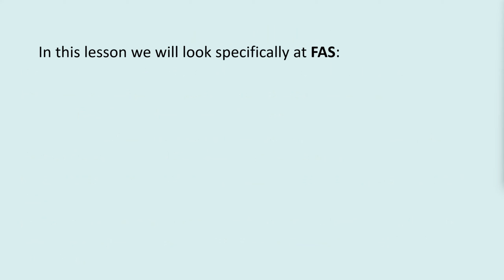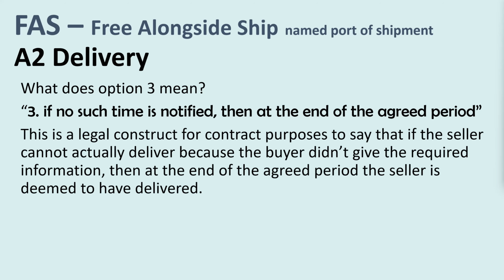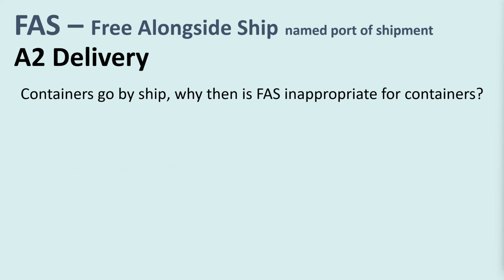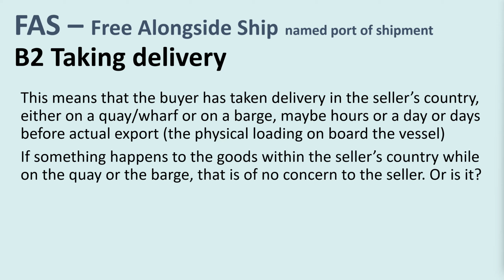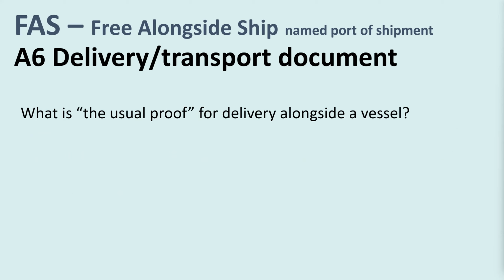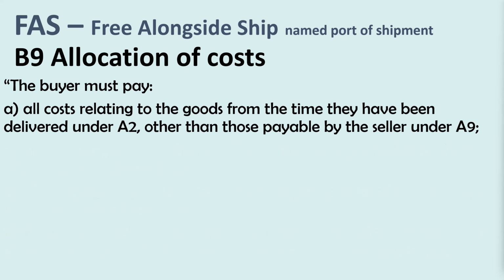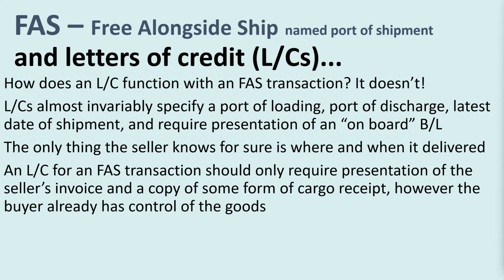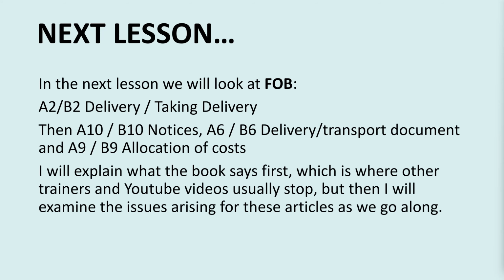Lesson 14 FAS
In this lesson, on Incoterms® 2020, number 14, we look at the FAS rule's articles on Delivery/Taking delivery,  Delivery/Transport document, Allocation of costs and Notices. I explain matters with FAS that the Incoterms® 2020 book doesn't even mention. You won't find these explanations anywhere else!

If you REALLY want to understand Incoterms® 2020 then this is the channel for you! Here you will be able to download lessons explaining the Incoterms® 2020 rules, how they work, how they don't work and how to make them work for you! Your trainer is none other than Bob Ronai, a member of the ICC's (International Chamber of Commerce's) Incoterms 2020 Drafting group, in fact the first Australian and non-lawyer in the group. Bob owns the Incoterms group in LinkedIn and regularly answers the curly questions there. Bob has written about the Incoterms® 2020 rules and Letters of Credit extensively in many publications around the world. With more than fifty years experience in international trade, who better to give you valuable information to benefit you?